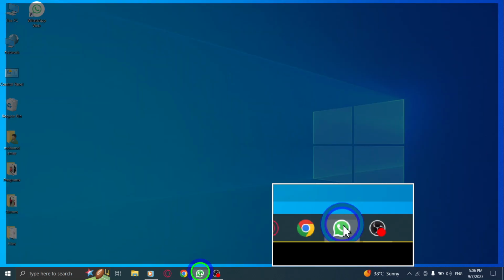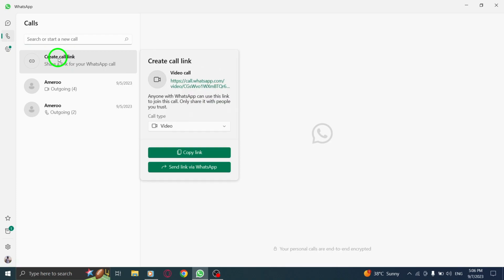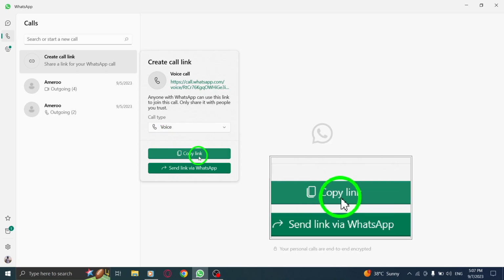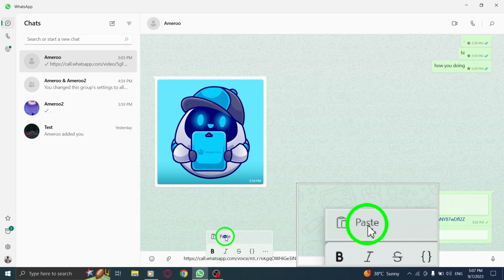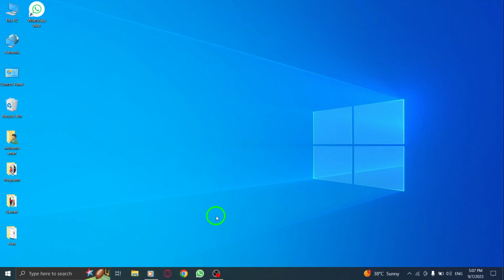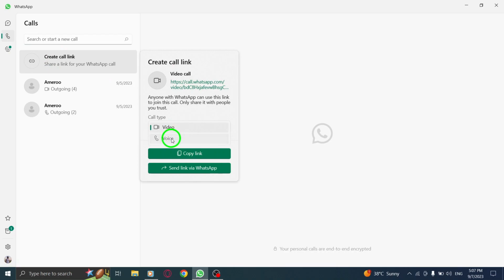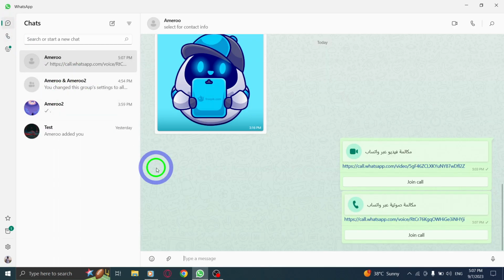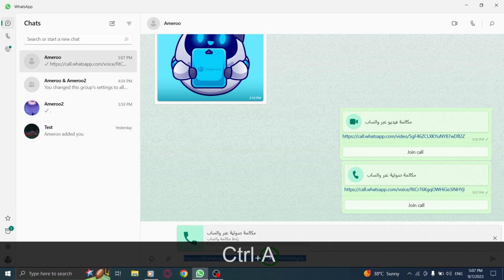How to Create Voice Call Link in WhatsApp on PC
Looking to create voice call links in WhatsApp on your PC? This step-by-step tutorial will guide you through the process. Follow these easy steps:

1. Open WhatsApp.
2. Click on the Phone icon from the left menu.
3. Click on Create call link.
4. From the drop-down menu under Call type choose Voice.
5. Copy the link and send it to the people you want.

Learn how to easily create voice call links in WhatsApp on your PC with this tutorial. Don't miss out on staying connected with your loved ones. Watch now!